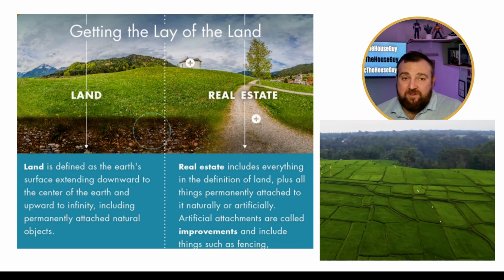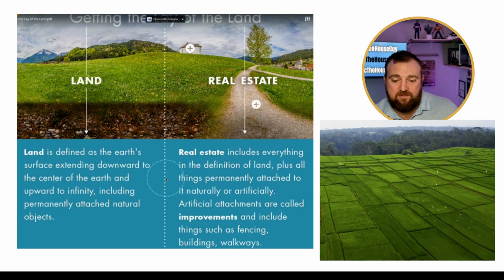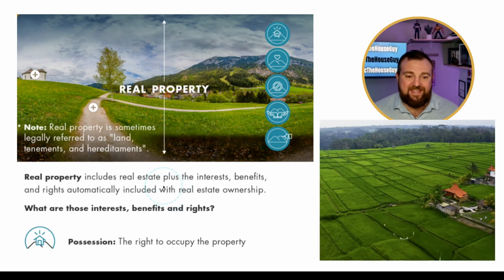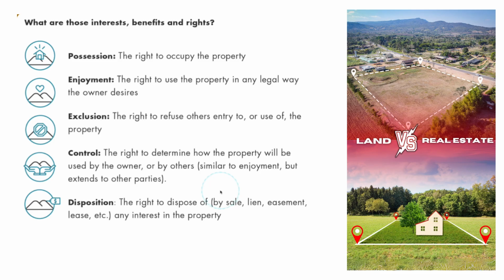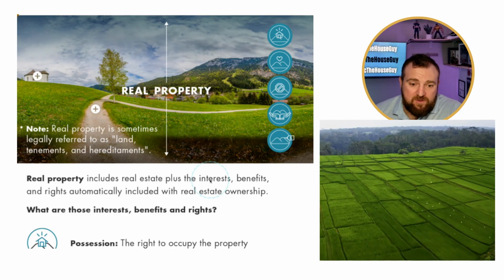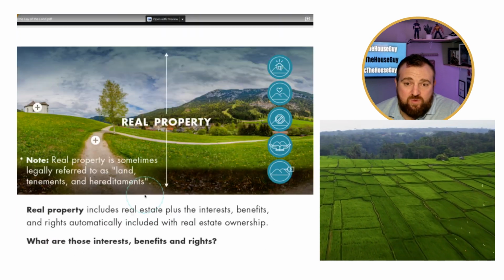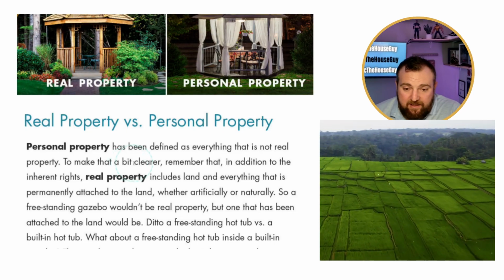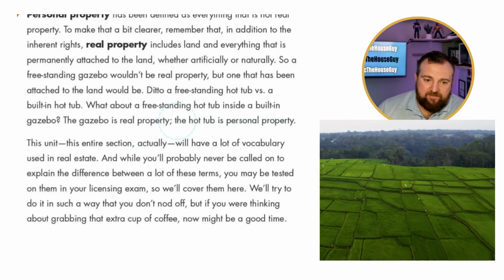Understanding Real Estate Terms: Land, Real Property, and Personal Property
Land vs. Real Estate vs. Real Property: What You MUST Know to Succeed in Real Estate 🏡🌍

Ever wondered what separates land, real estate, and real property? 🤔 These terms aren't just interchangeable buzzwords—they hold the keys to mastering real estate and speaking like a pro.

💡 Here's the ultimate breakdown:
➡️ Land: Imagine the earth’s surface extending down to its core and upward into infinity 🌌—this is raw land, untouched and natural. 🌱
➡️ Real Estate: Now add buildings, fencing, or walkways to that land, and voilà, you've got real estate. These are improvements, whether natural or artificial. 🏠✨
➡️ Real Property: Go beyond the tangible! Real property = Real estate PLUS rights: possession, enjoyment, exclusion, control, and disposition. In short, it’s the bundle of rights that makes ownership powerful. 🔑

🔍 Example That Will Stick:
Picture a gazebo. If it’s freestanding, it’s personal property. Attach it to the ground? Now it’s real property. Same goes for a hot tub—built-in? Real property. Freestanding? Personal property. 🤯

🛑 Why It Matters: If you buy land without owning real property rights, can you enjoy it fully? Nope. Rights matter—so knowing the difference is critical whether you’re buying, selling, or investing. 💼

Curious about how these terms could impact your investments?

Learn More! 👇
🚨Stop Chasing Leads. 🏆Start Closing Deals.

Tired of endless “tips” that lead nowhere?

Get a proven, done-for-you system that skyrocket deals in days—not months.

Join the 3-Day ‘Done-For-You’ Challenge & Get:

🚀Bullseye Marketing: Nail your ideal prospects—no more wasting time.
🔥Proven Sales Process: Convert leads into paying clients predictably.
🚀2-Click Follow-Up: Never lose a deal again—keep every lead warm.
🔥All-In-One Phone System (Dialer, SMS, RVM, Email): One dashboard, infinite reach.
🚀Sales Accelerator: Move from “maybe” to “yes” faster than ever.
🔥Real-Time Support: Get clarity, speed, and results right now.

No fluff. No theory.

Just a plug-and-play blueprint that turns confusion into closed contracts.

Ready?

Follow Eric W Howell:

Podcast: Podcast.EmpoweredHomeFront.com